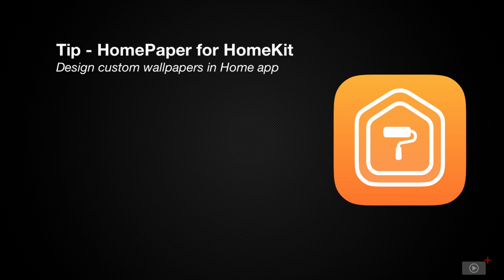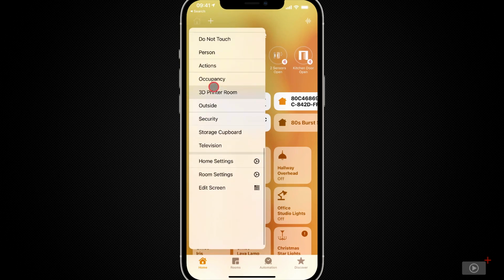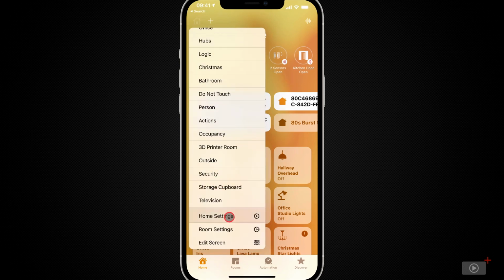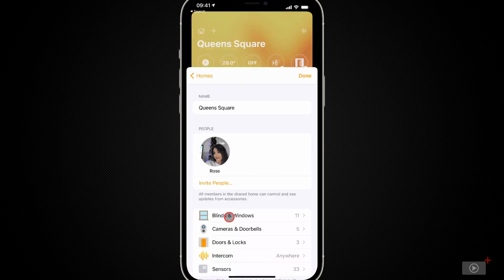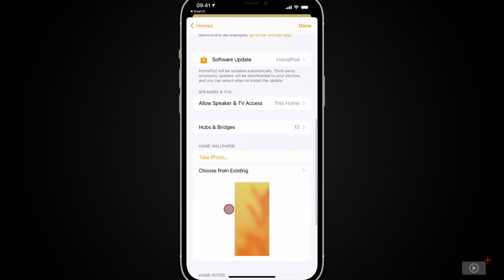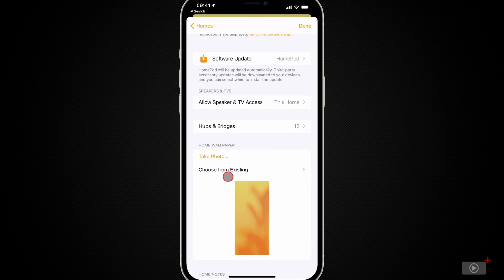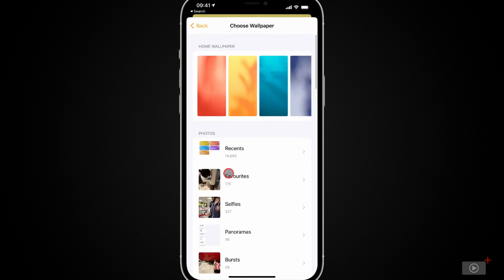SCOM1058 - Tip - HomePaper for HomeKit - Preview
This is a short preview of a full ScreenCastsOnline video tutorial. for a free 7-day membership. - In this week's tip, Rosemary gives you a tour of HomePaper for HomeKit, an app that allows you to create simple but lovely wallpapers for the various rooms in the Home app. You learn about its various options and settings to make the most out of it.